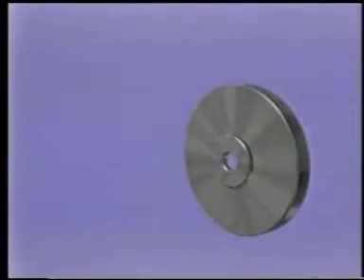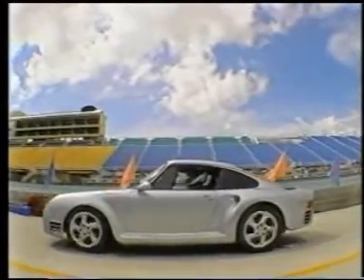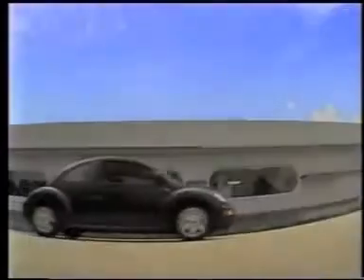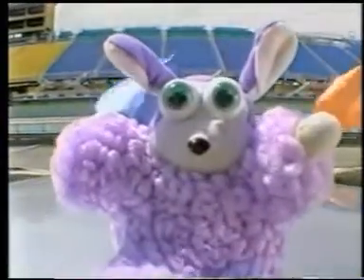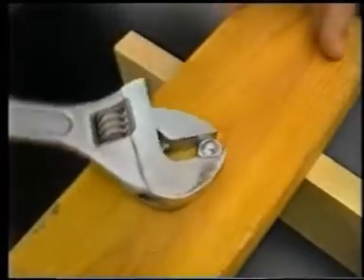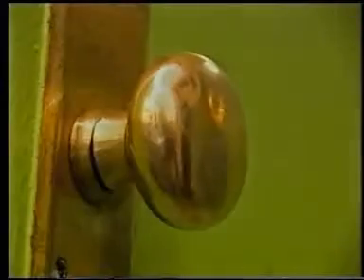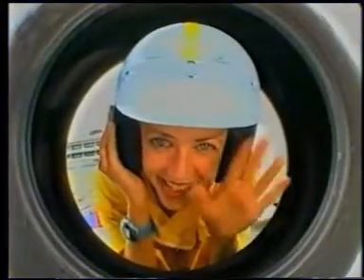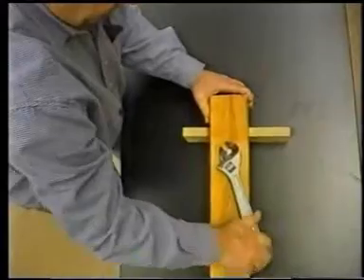Machines 2 Wheel and Axle